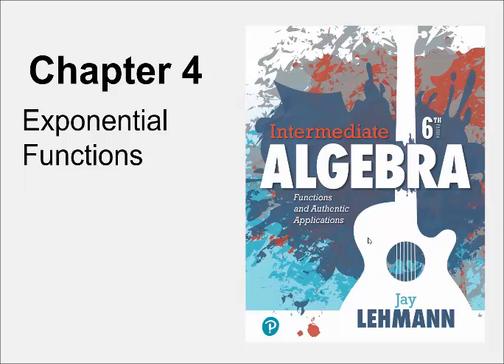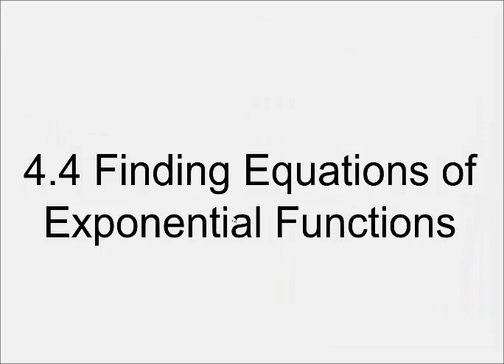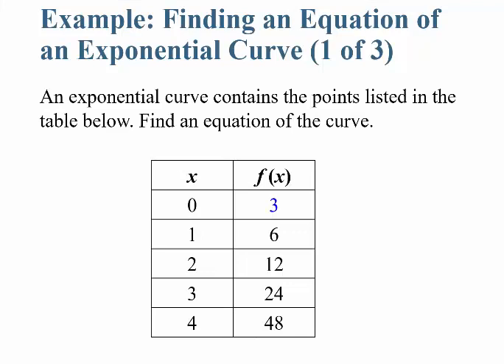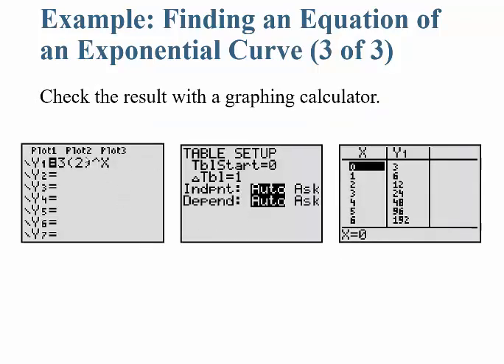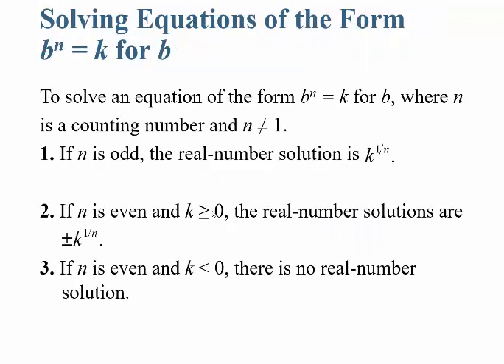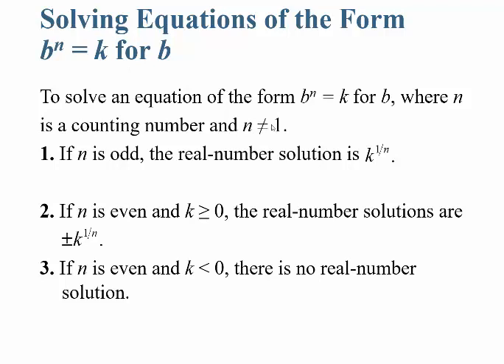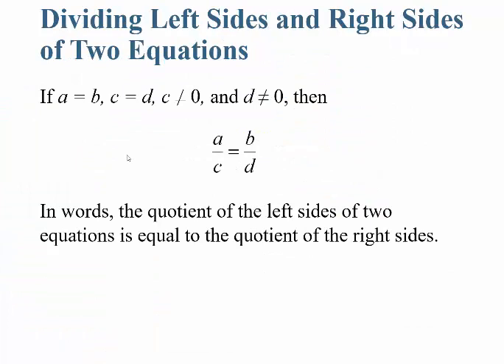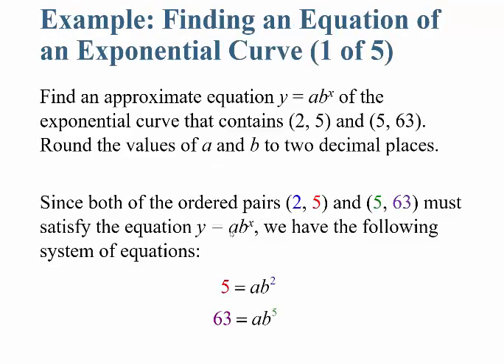MATH130 Section 4.4 Lecture Video